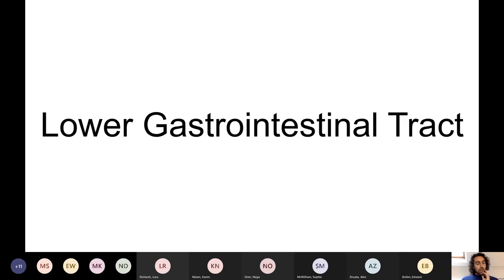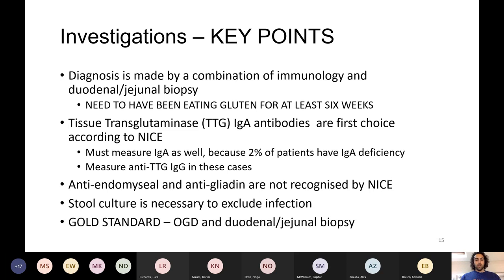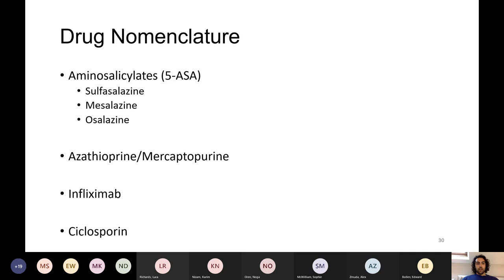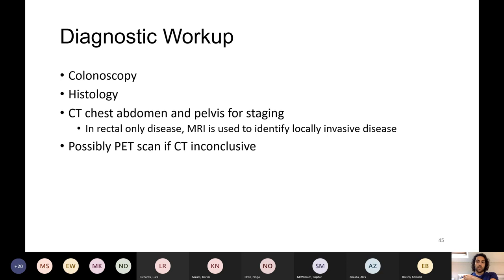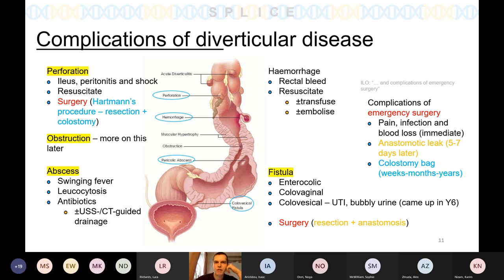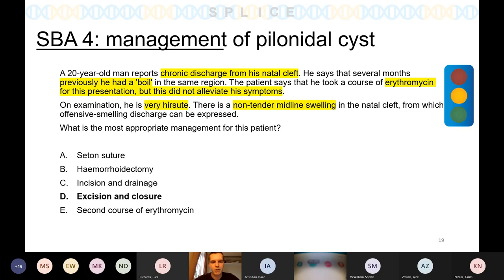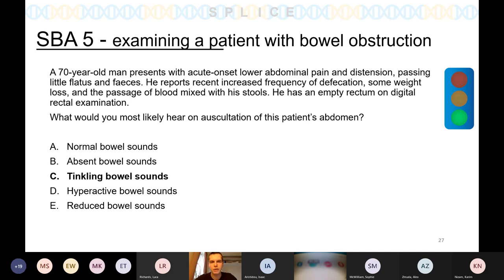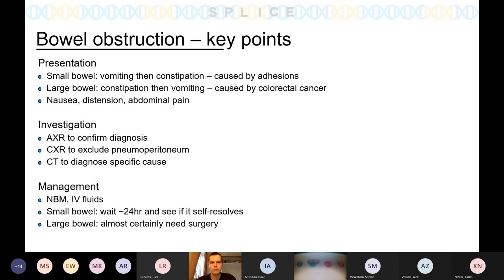Lower GI Medicine & General Surgery - SPLICE 2021